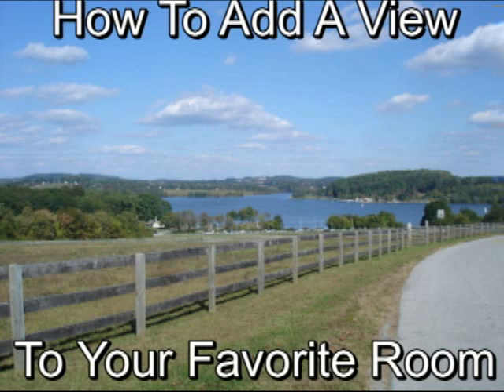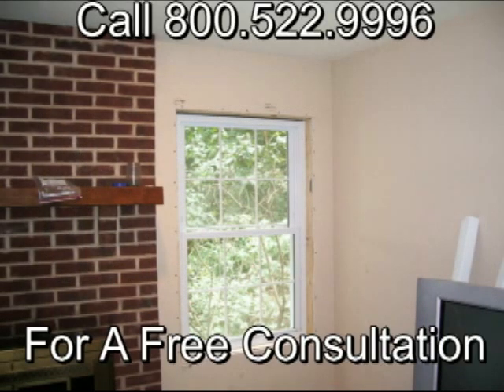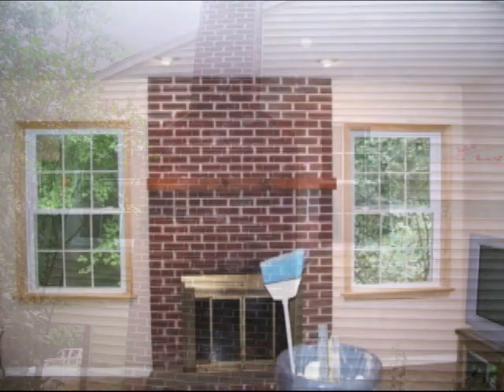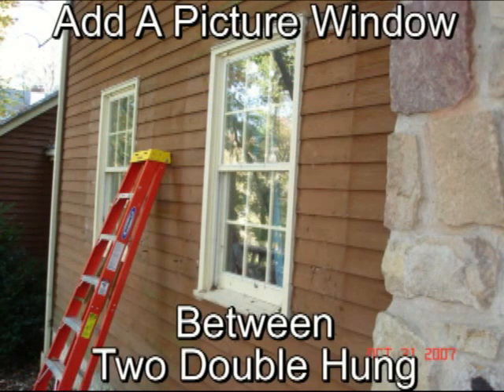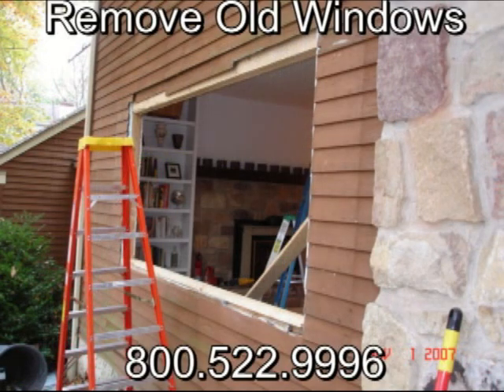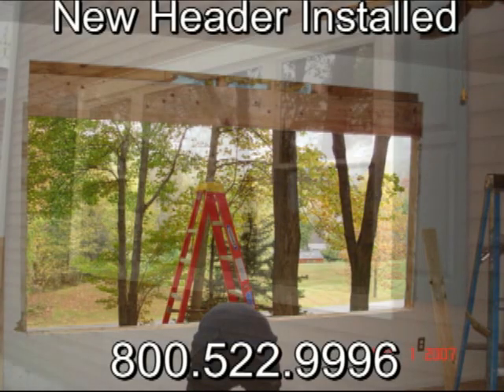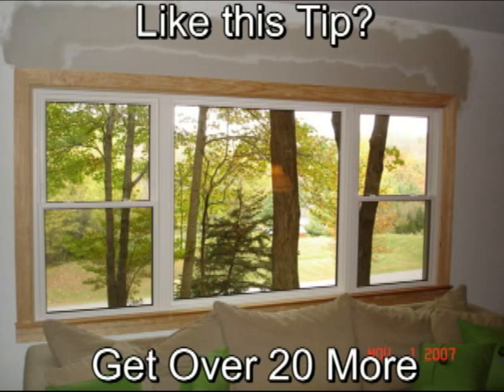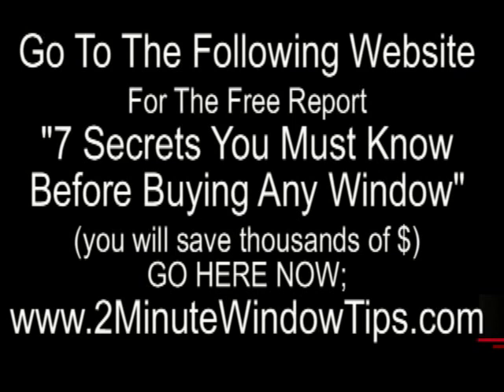2Minutewindowtips Open wall to add window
Cut open wall to add a window. The steps to add a window in a solid wall.